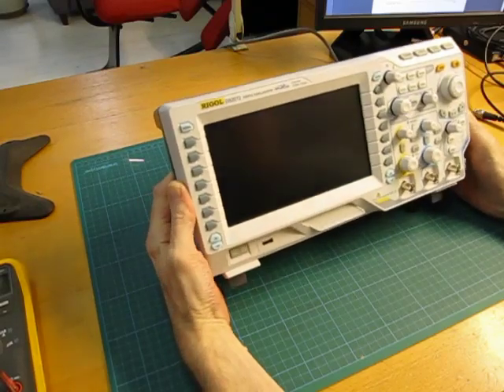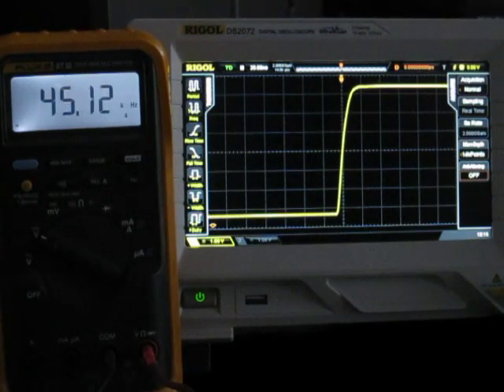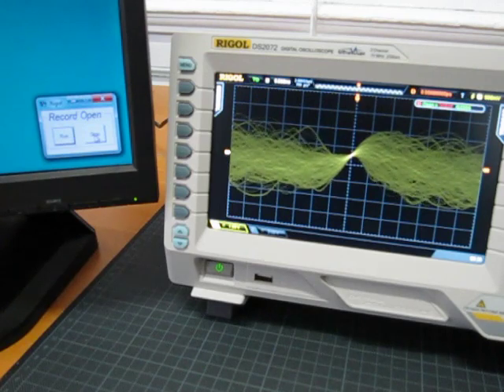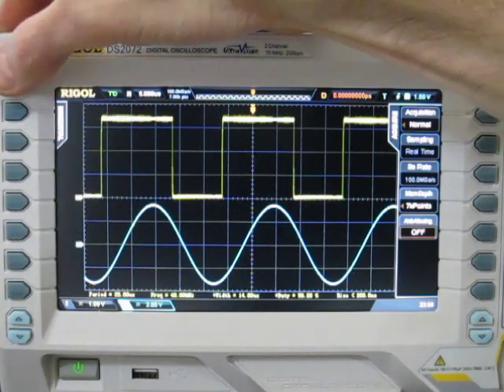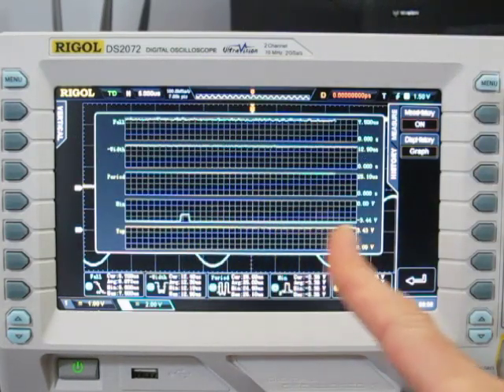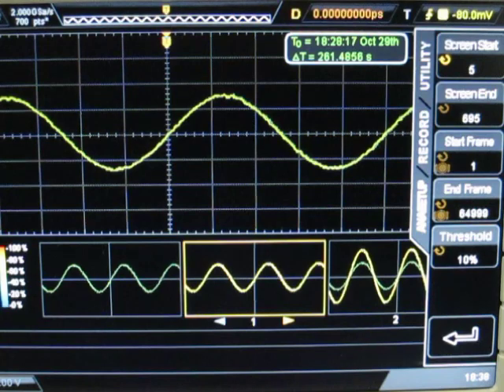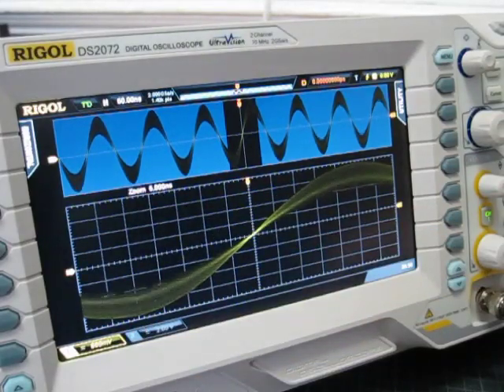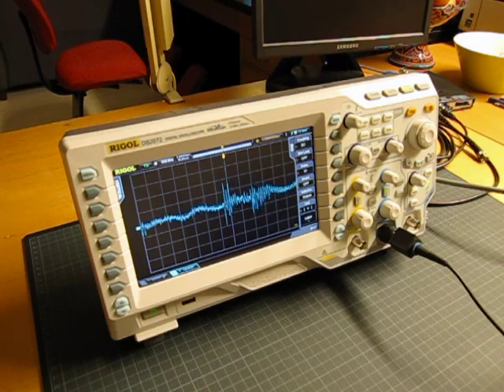REVIEW - Rigol DS2072 / DS2000 series DSO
Here are my first impressions and review of the Rigol DS2072.